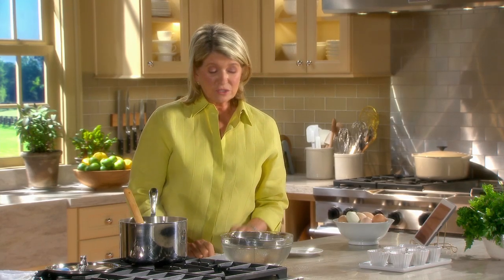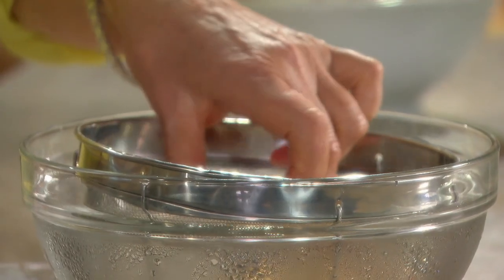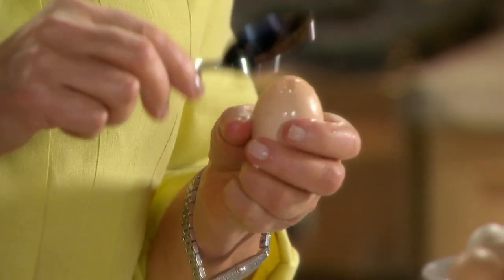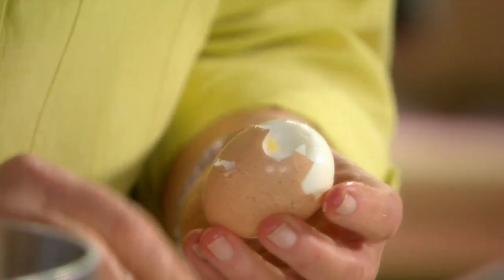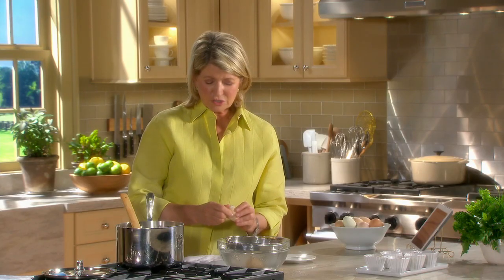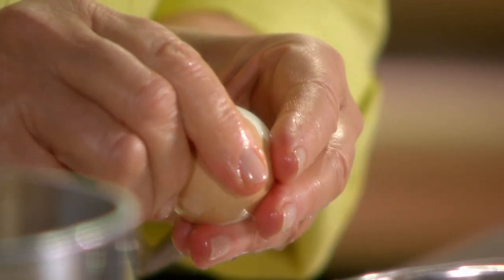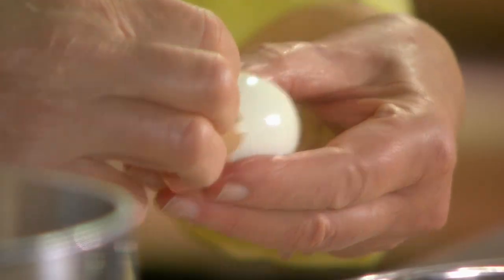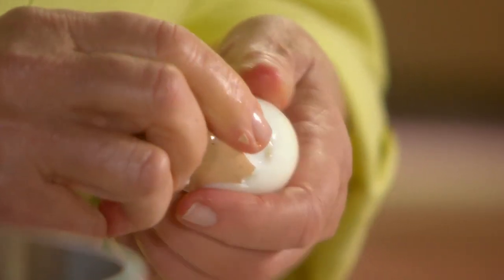How to Peel a Hard-Boiled Egg⎢Martha Stewart's Cooking School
Martha shares tips for how to easily remove the shell from a cooked egg.

To watch full episodes of "Martha Stewart's Cooking School", go